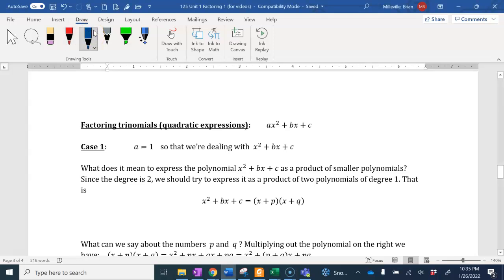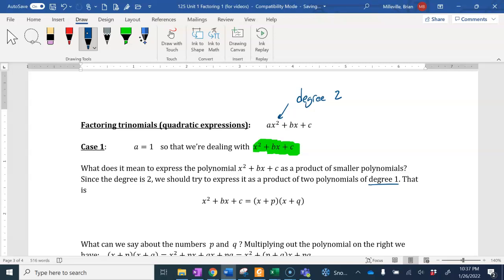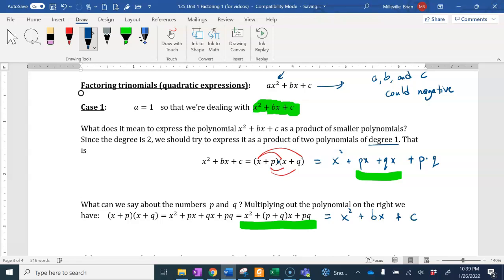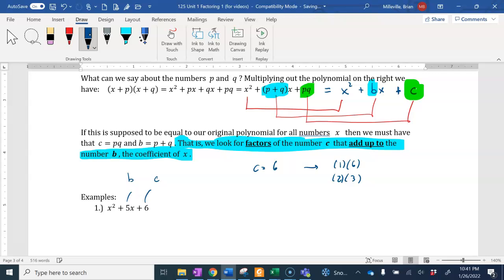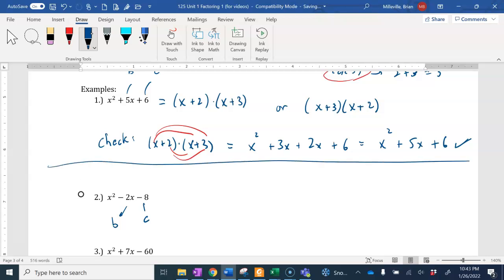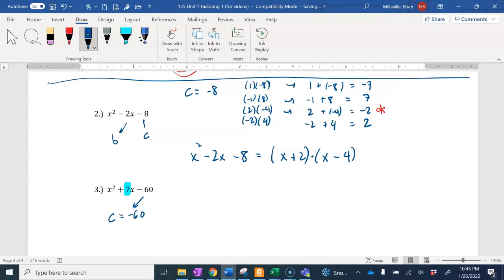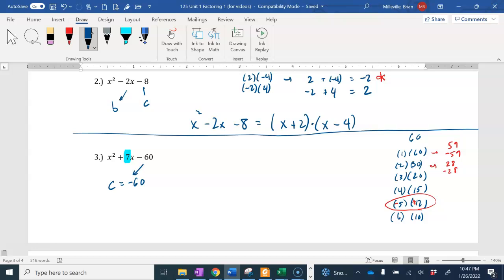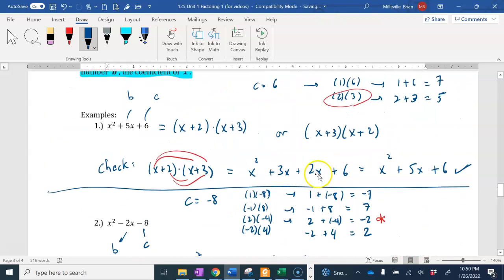MT125 Factoring Trinomials